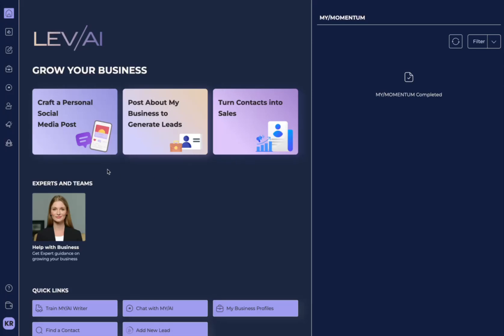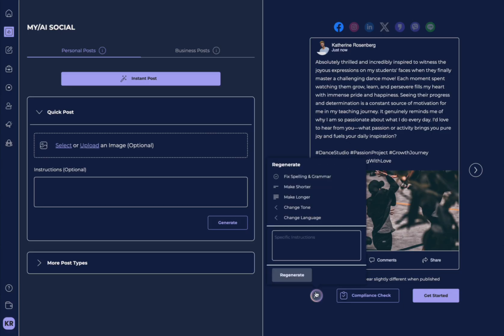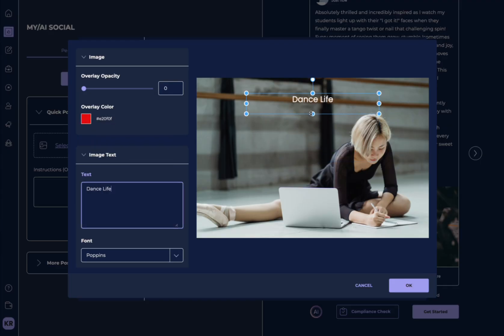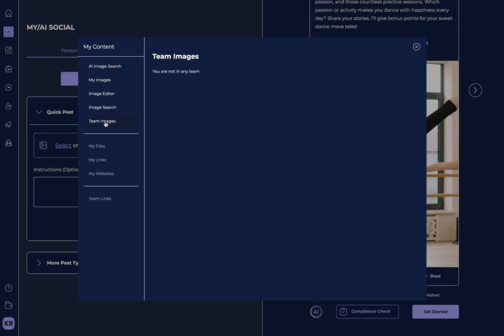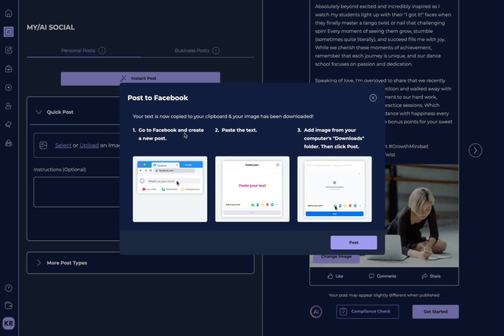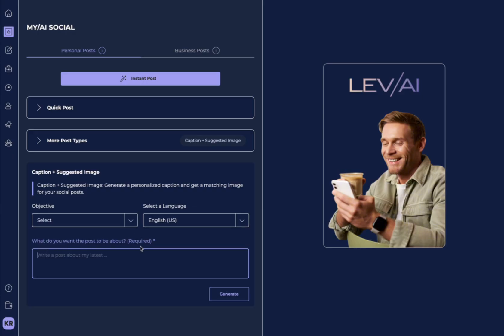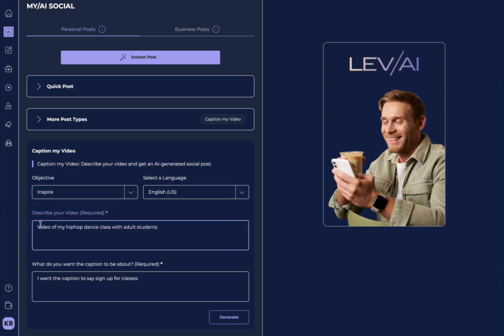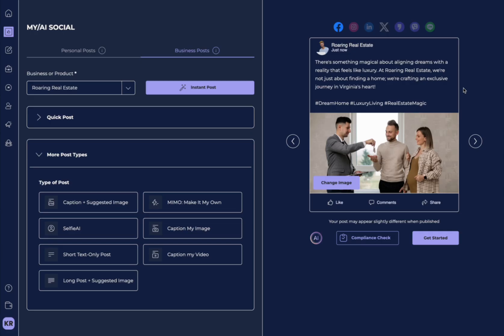LEV/AI Tutorial | How to Create Instant Social Posts with MY/AI SOCIAL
Learn how to use MY/AI SOCIAL in LEV/AI to create personal and business social media posts instantly. This step-by-step tutorial shows you how to generate posts tailored to your brand, customize tone, translate into any language, and design AI-powered images that are ready to publish.

What you’ll learn:
How to create instant posts for your personal brand
Customizing post tone, length, and language
Adding special instructions for specific content
Using the AI image search and editor to create visuals
Running a compliance check to keep posts safe
Posting step-by-step across Facebook, Instagram, X, LinkedIn, and more

This tutorial makes it easy to create polished, engaging posts in just one click using LEV/AI.